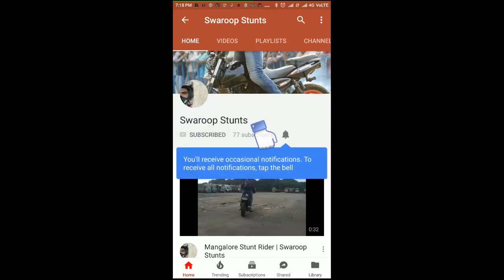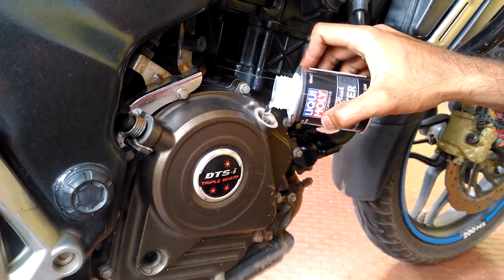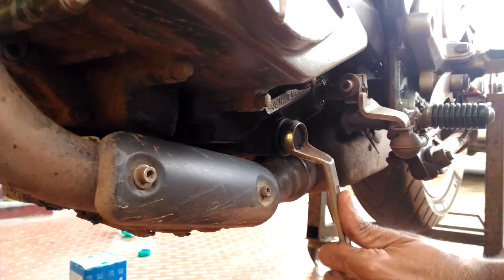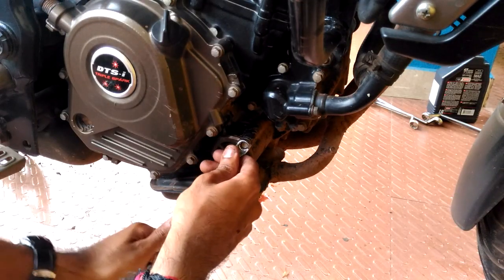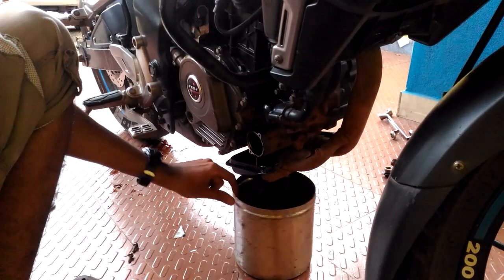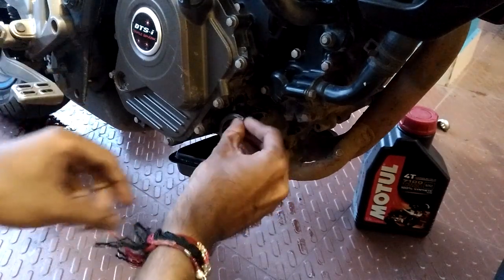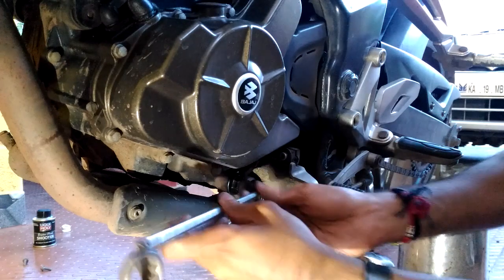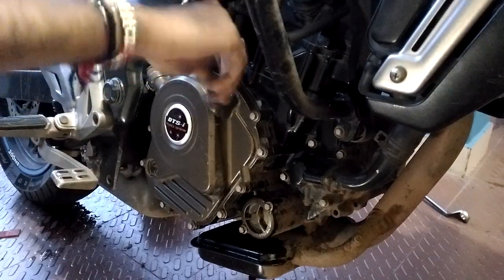Liqui Moly Engine Flush for Motorcycles | Episode - 5 | Fix My Ride with Swaroop Stunts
Carbon deposits and Slug formation inside the engine can be normal when the engine ages and the engine oil drain intervals are more these problems arise, this is when the engine flush come to the rescue.

The ideal Engine flush drain internals should happen between 20,000 kms to 25,000 kms.

Note: Only Recommended for well maintained engine or only if your planning for a fresh engine rebuild as it may have bad impact on badly maintained engines.

Title: Buddha
Artist: Kontekst
Genre: Hip Hop & Rap
Mood: Bright